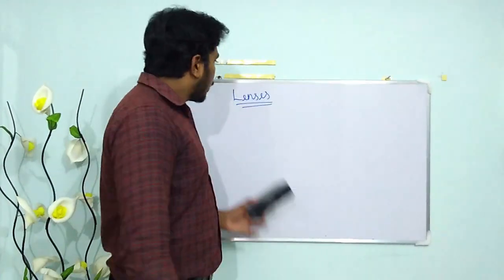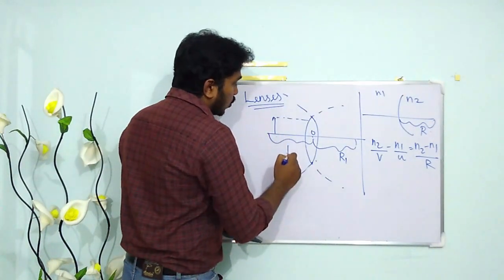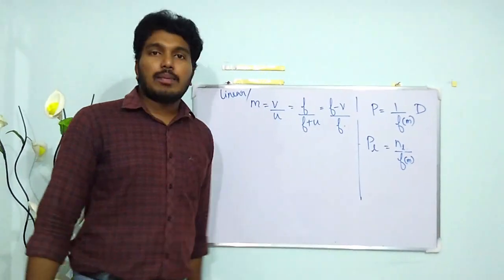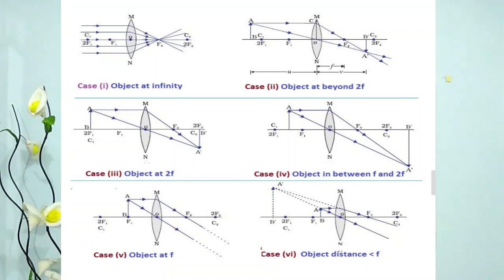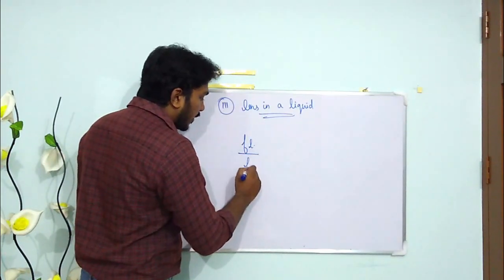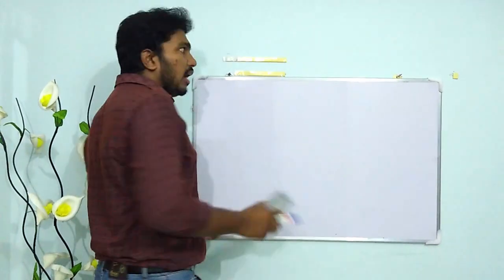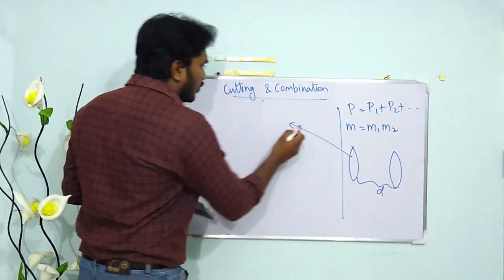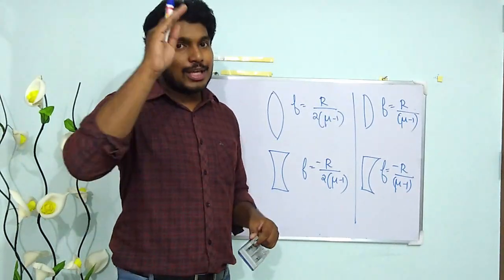Ray Optics l Lenses l Magnification l Power l Combination l JEE l NEET l KEAM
For Online Tuition's for classes 7th - 12th, Contact or WhatsApp @ 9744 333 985

This video will tell you about the different types of lenses. We will also be discussing about the combination of lenses and other relevant corresponding conditions